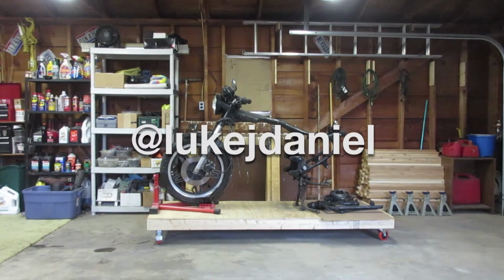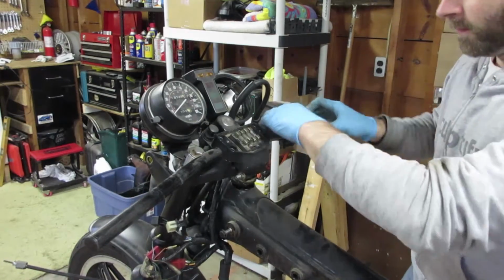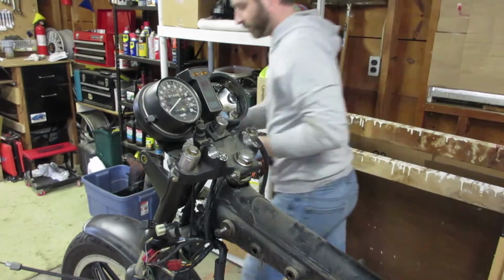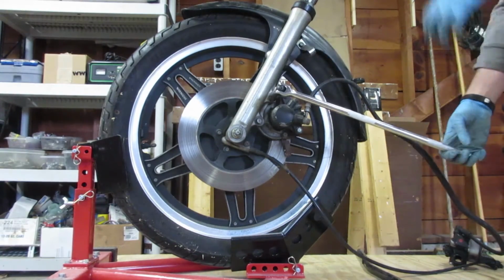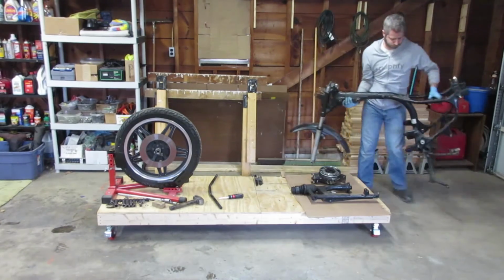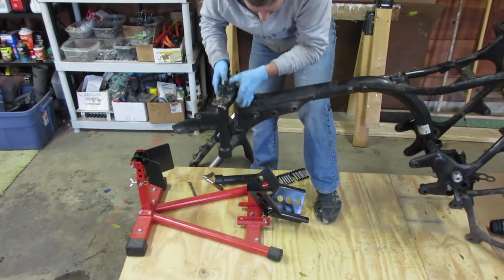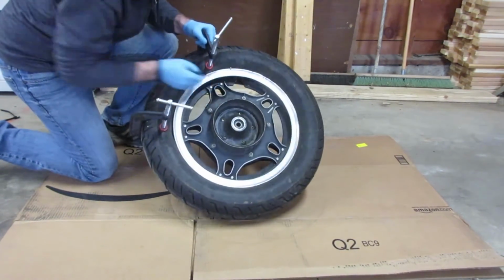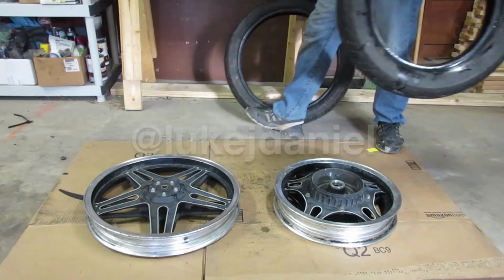Frame & Front Wheel Removal - Honda Moto Fugazi Build Part 5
The final teardown of the Moto Fugazi Honda CX500. The frame is off, the tires are removed from the wheels. It's all uphill from here!

Craftsman 1/2" Ratchet set
Craftsman pliers set
Craftsman open-ended/box-end wrenches
Craftsman ratcheting wrenches
Craftsman mechanic's Gloves
Nitrile Industrial Gloves
Liftmaster Low Profile jack

Pictures on Instagram: @lukejdaniel